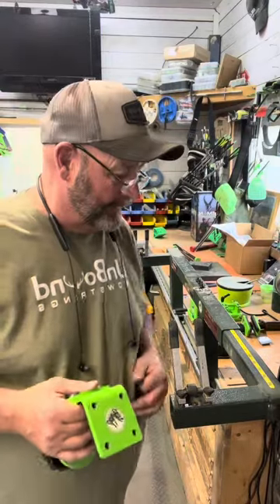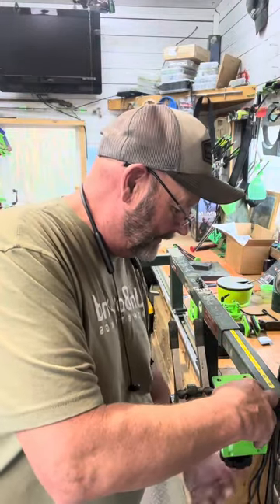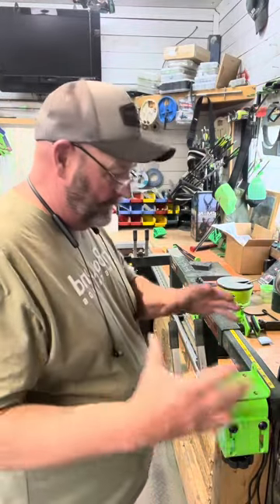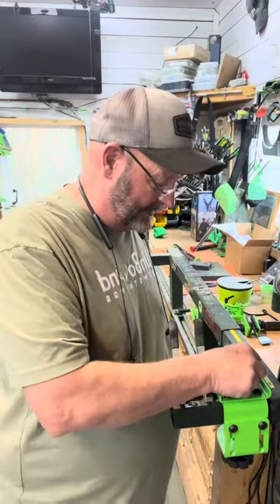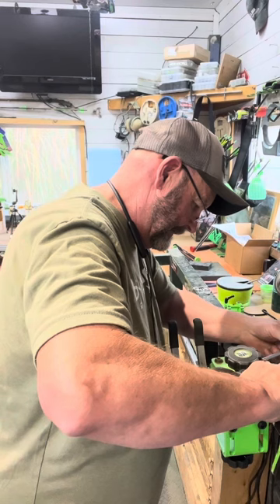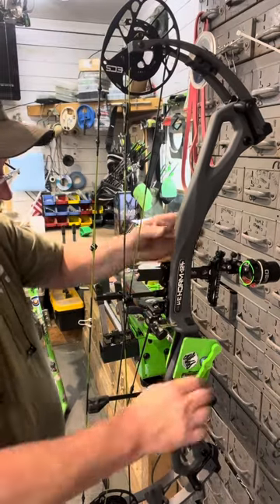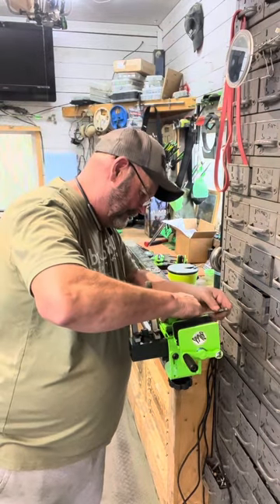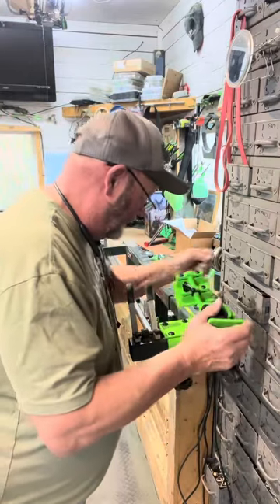New for 2023 bow vise table clamp.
Fully adjustable from 0” to 2-1/4” clamp for the BAP vises. Take it everywhere with you. We have them on the website now.